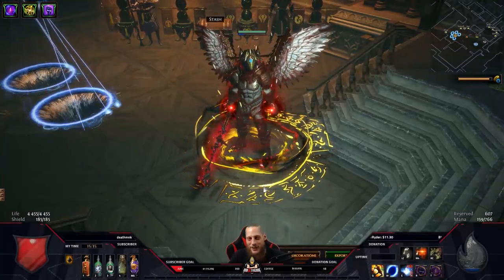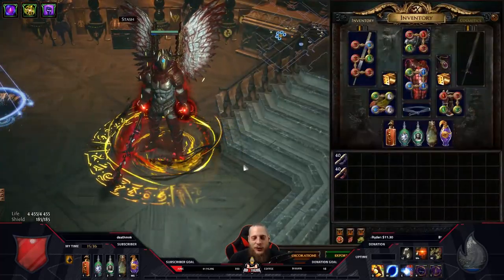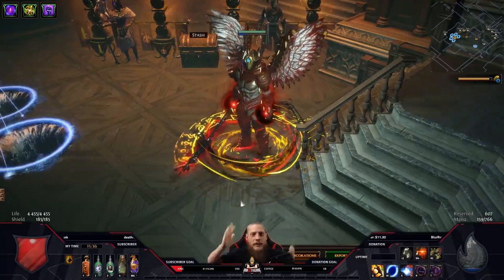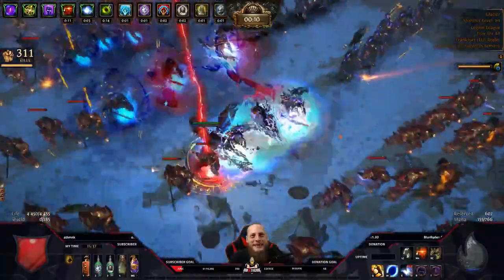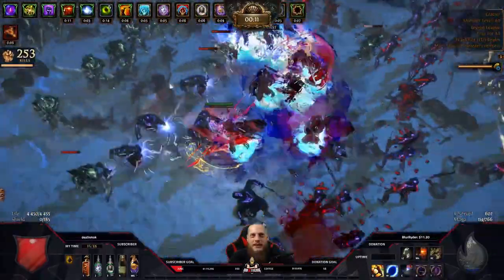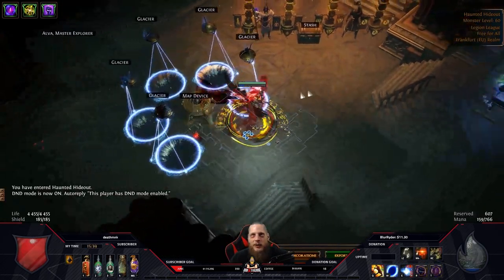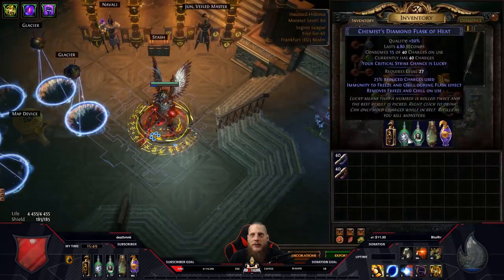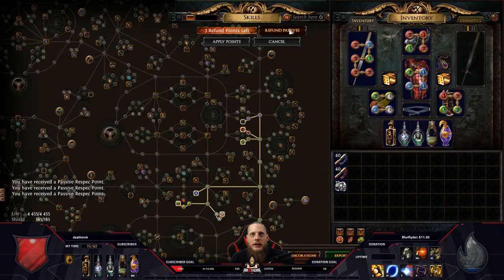[PATH OF EXILE] – 3.7 – MAGIC FIND – FLICKER STRIKE SLAYER – LEGION CURRENCY FARMING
Patreons:
25$ - Anders Meling
10$ - Gandi